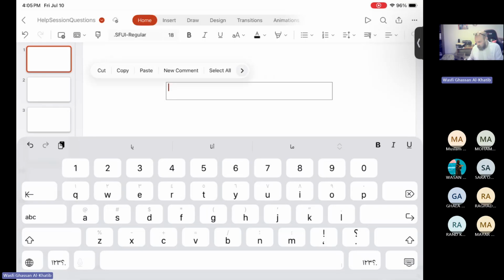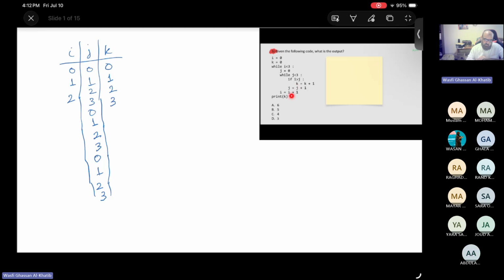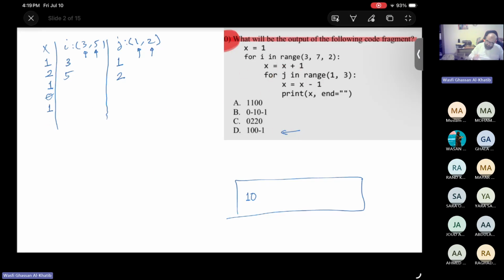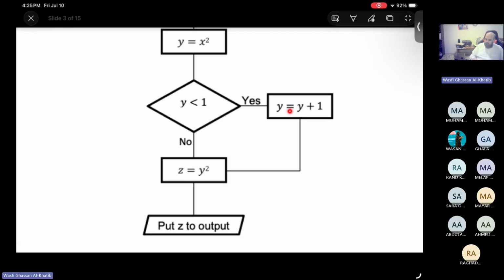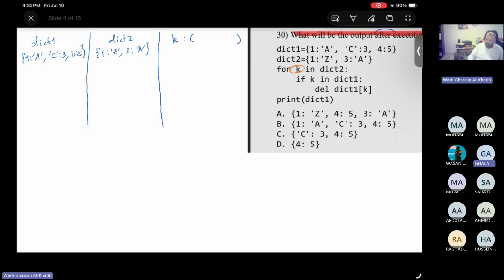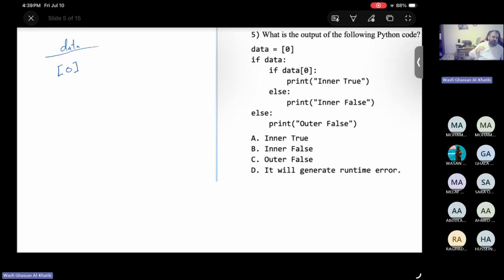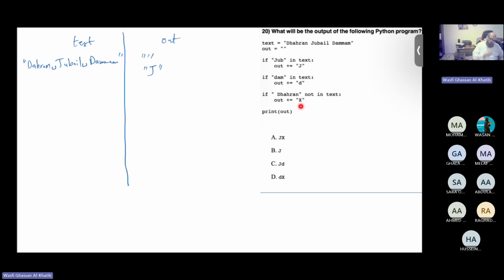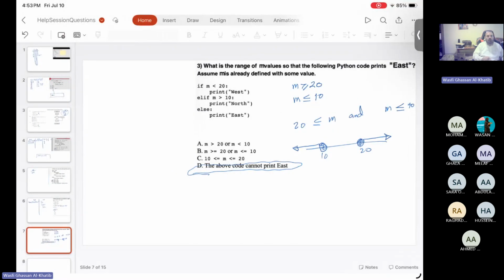ICS 104 Help Session for the Midterm